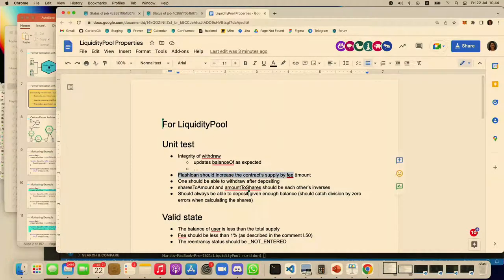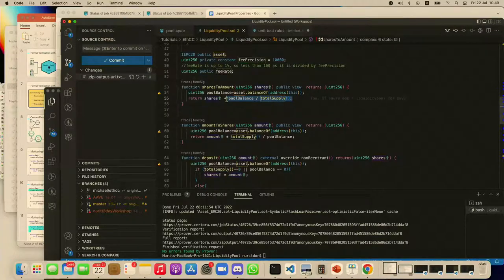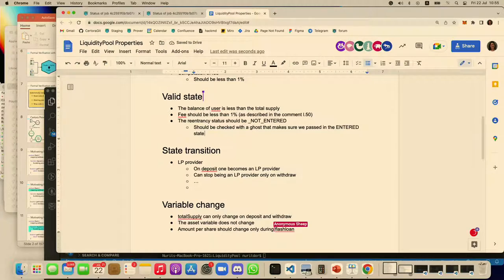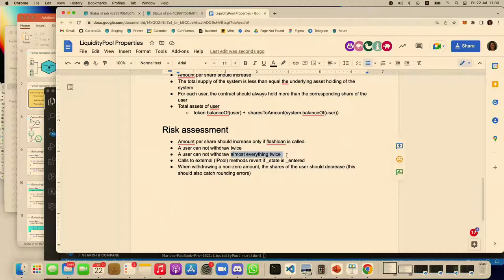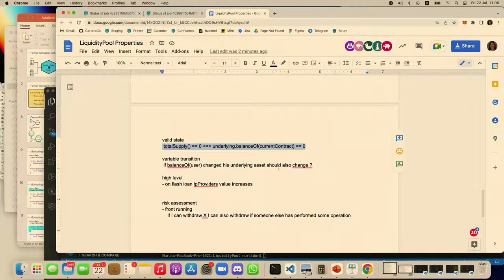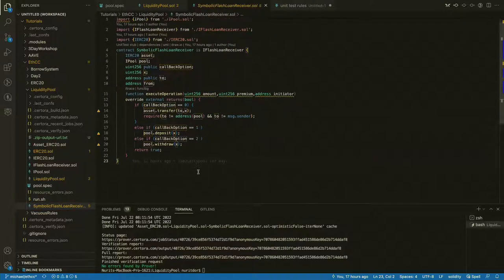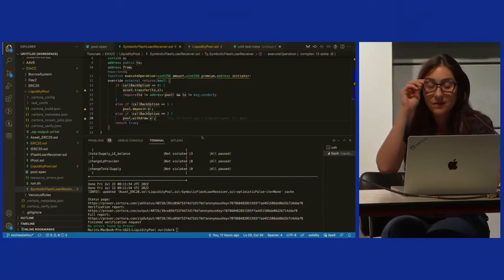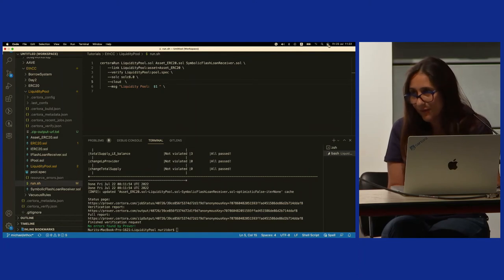Formal Verification for Fun and Profit Lecture 9 - Properties of Liquidity Pool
Topics covered:
* Properties of the Liquidity Pool smart contract by type
Speaker: PhD Nurit Dor, VP of Product